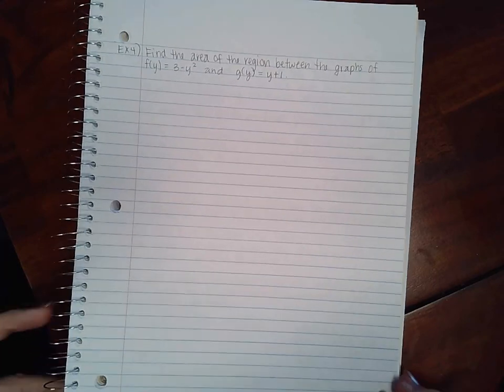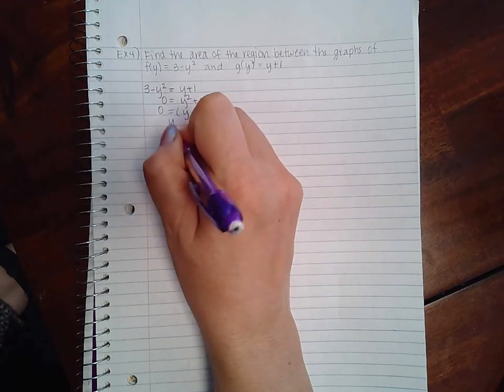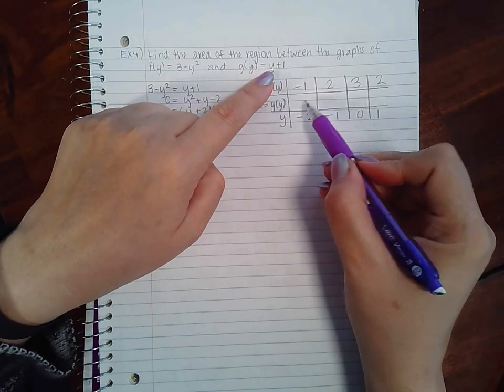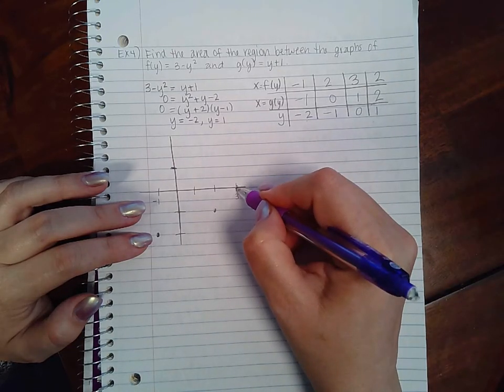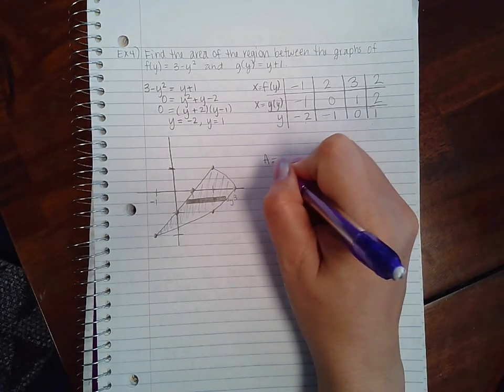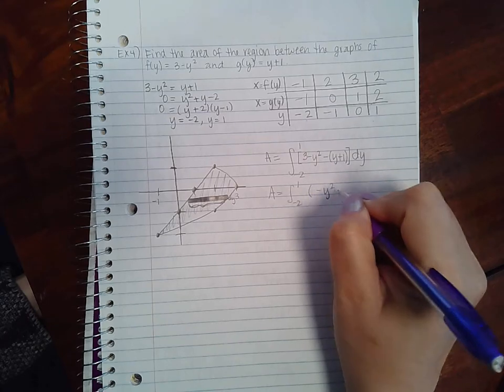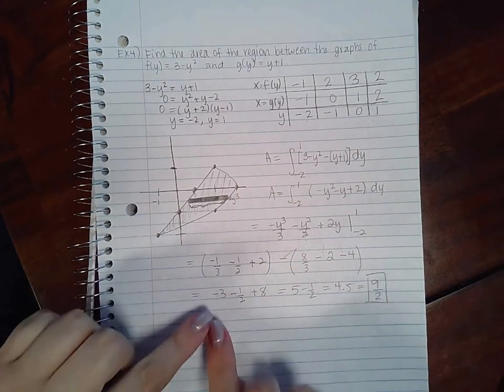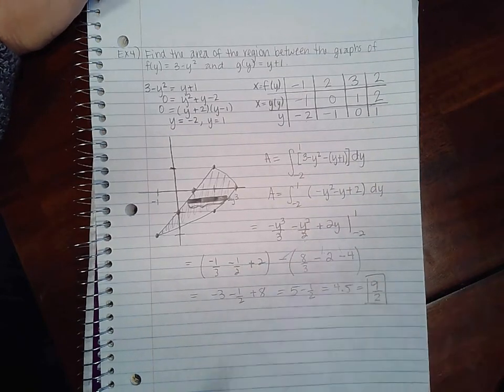7.1 AREA OF REGION BETWEEN TWO CURVES Examples Part 3